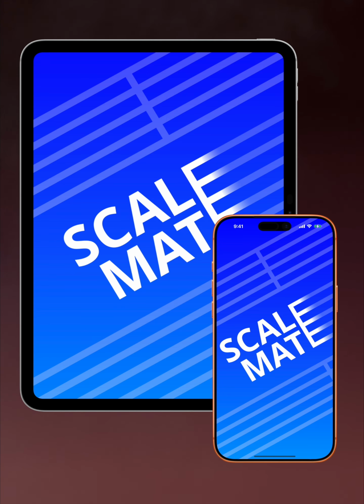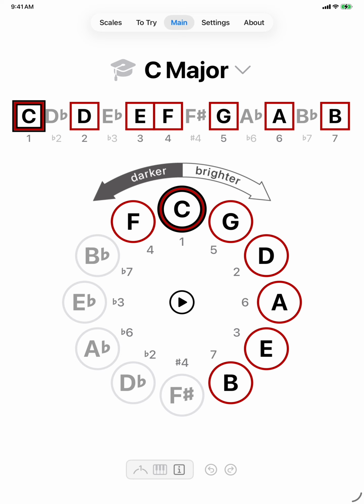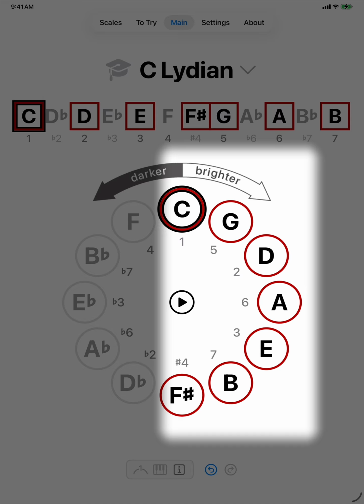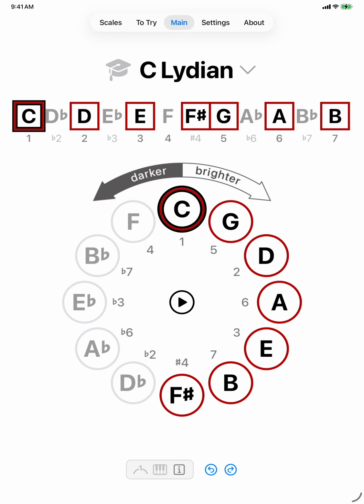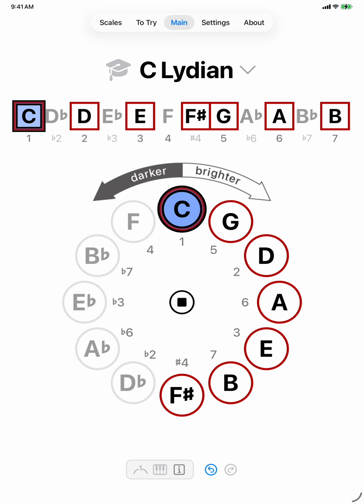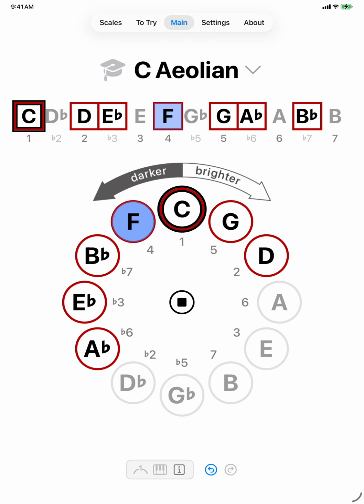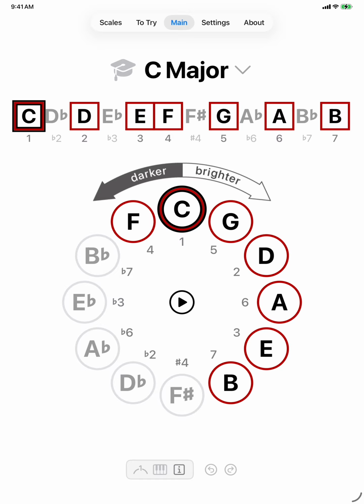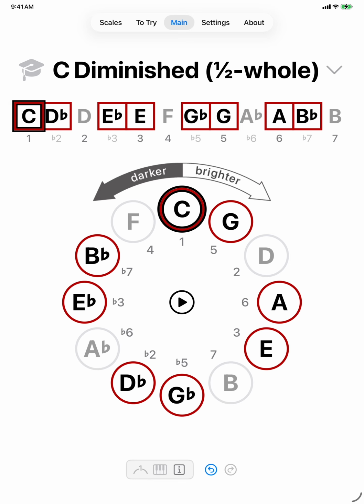Visualizing Scale Modes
Visualize & Hear & Understand the Modes of the Major Scale.

This video demonstrates modes using the ScaleMate app, and is useful with or without the app.
Discusses brightness & darkness of scale modes, focusing on modes of the major scale - Lydian, Ionian, Mixolydian, Dorian, Aeolian, Phrygian, Locrian - and is applicable to all scales.

⏰ Timecodes ⏰
0:00 - Using ScaleMate to understand Scale Modes
0:15 - Viewing scales on the Circle of Fifths
0:27 - Brightness & Darkness on the Circle of Fifths
0:56 - Lydian (the brightest mode)
1:39 - Rotating the notes around Circle to change modes
2:16 - See & hear all the modes in order of brightness
3:13 - Locrian (the darkest mode)
3:49 - Modes of the Major Pentatonic
3:55 - Modes of the Melodic Minor & Diminished